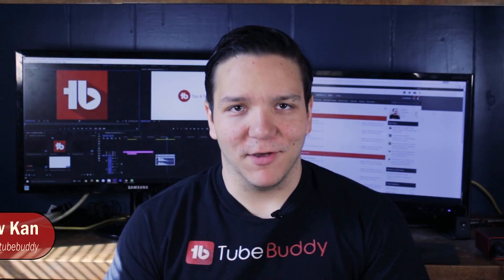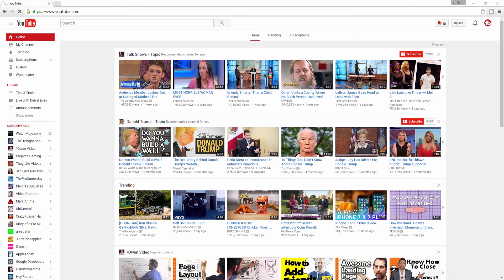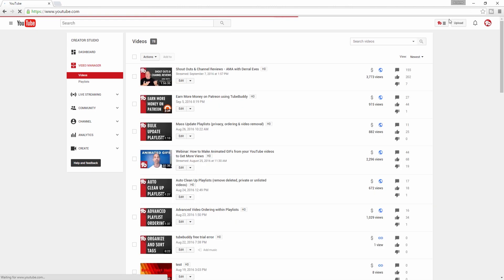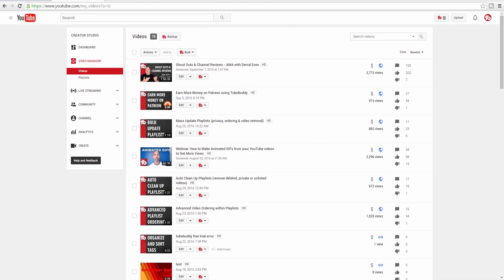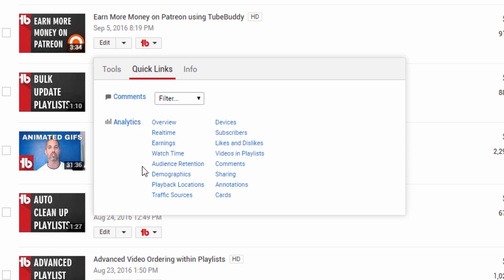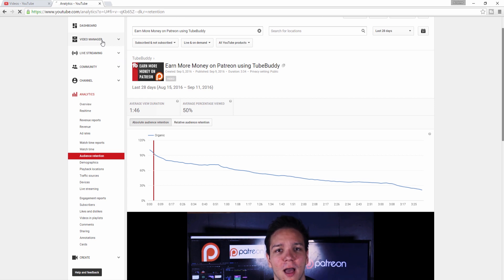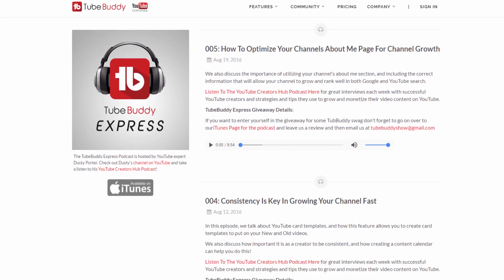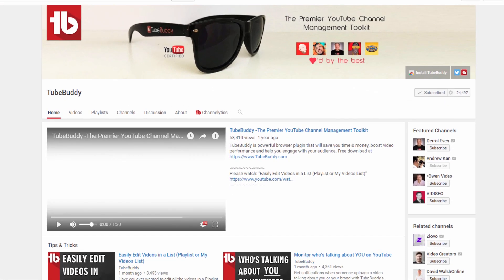Navigate YouTube's Website FASTER using Tubebuddy's Quick Links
Get to Creator Studio, Analytics, Comments and more, FASTER.

Today